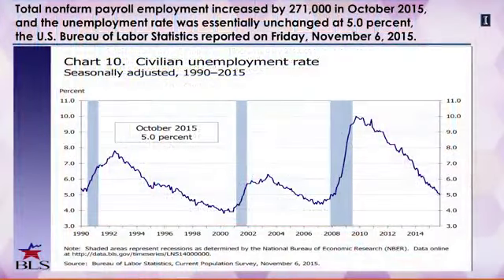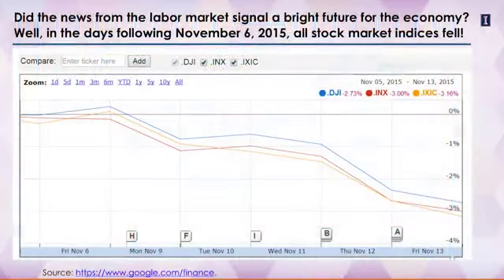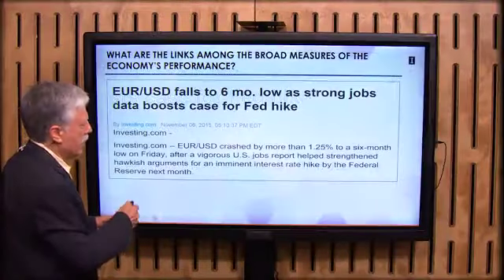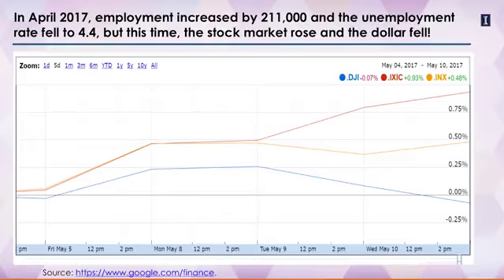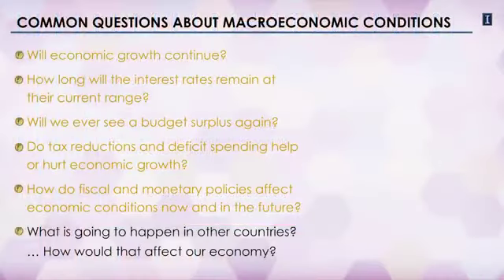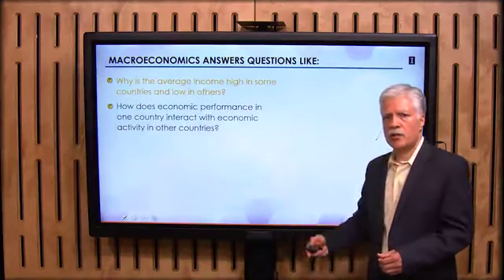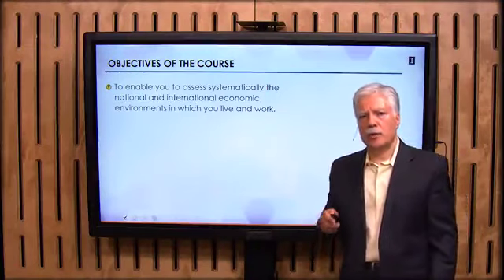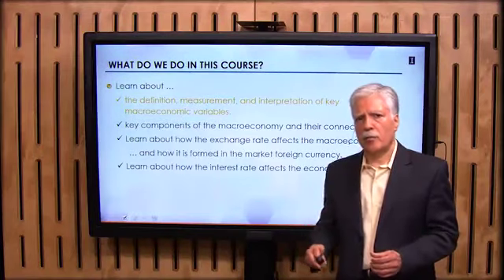3.1.1. Lecture Welcome to Country Level Economics Macroeconomic Variables and Markets!